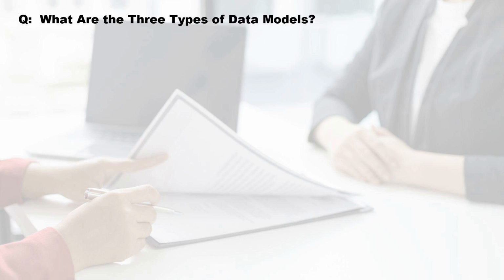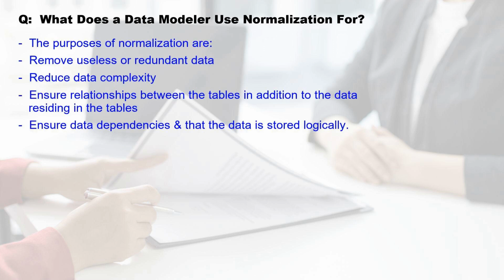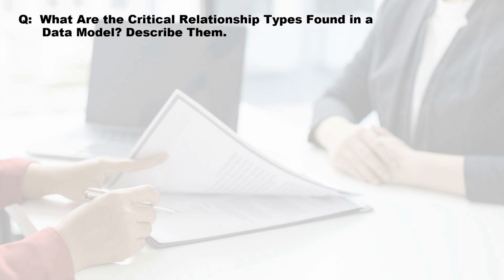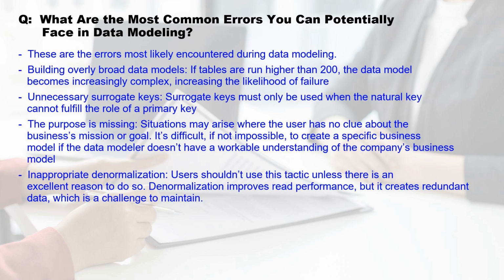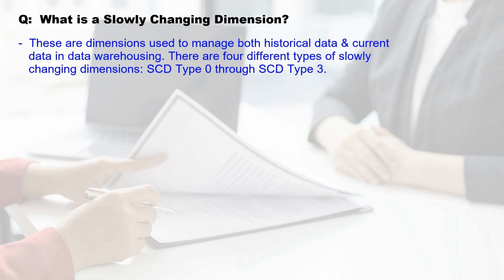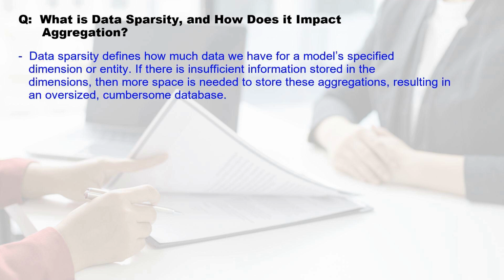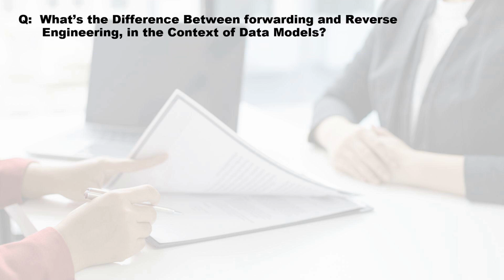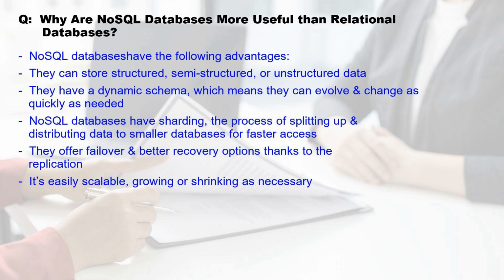Data Modeling | Interview Questions & Answers